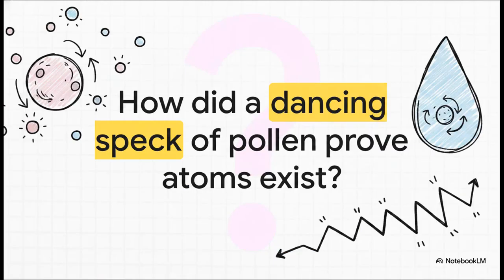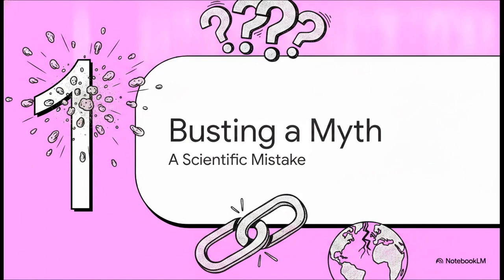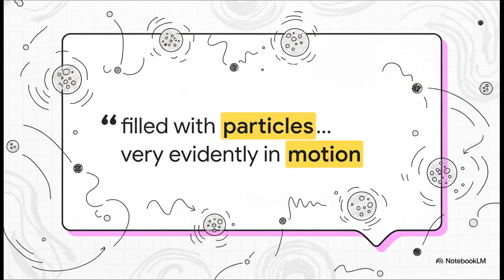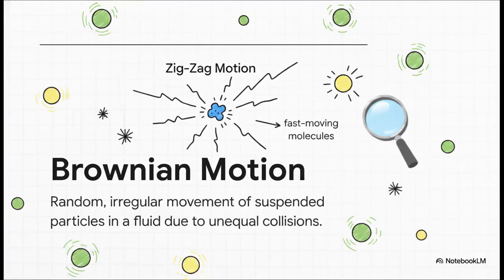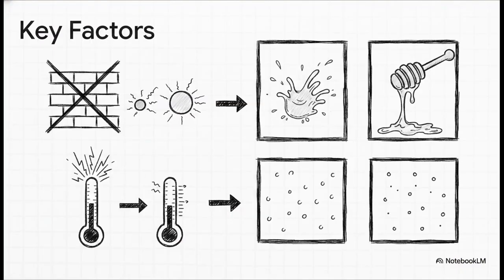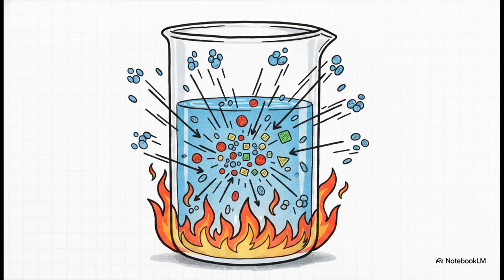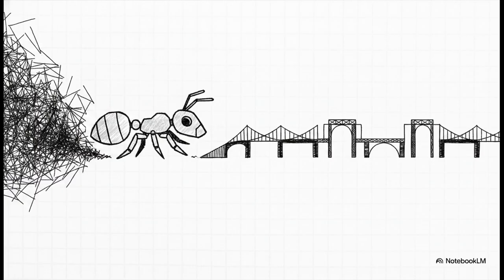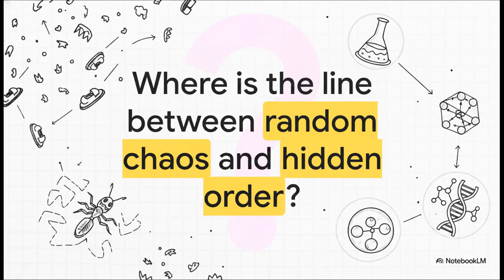Brownian Motion. Detail Explaination.with animation